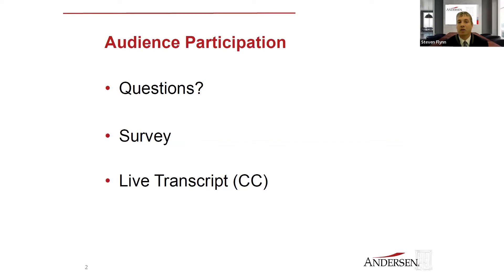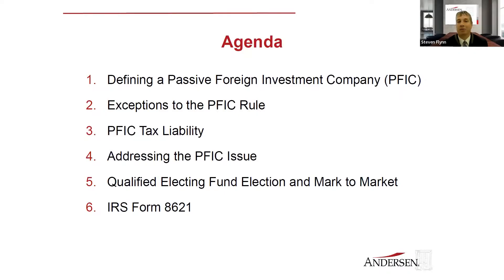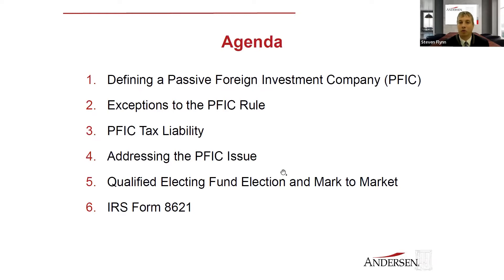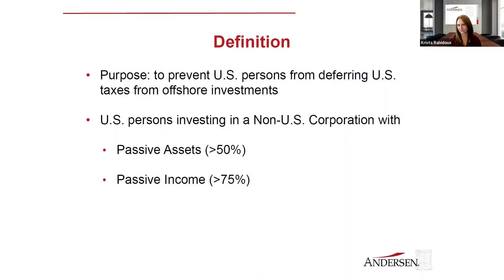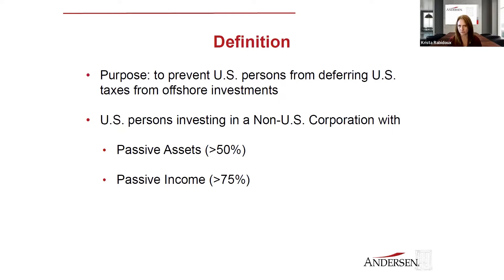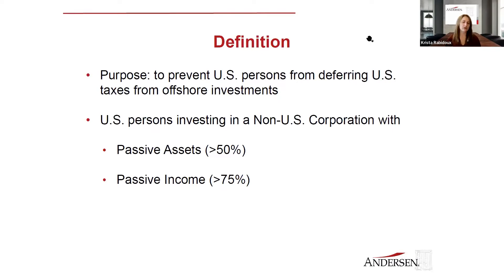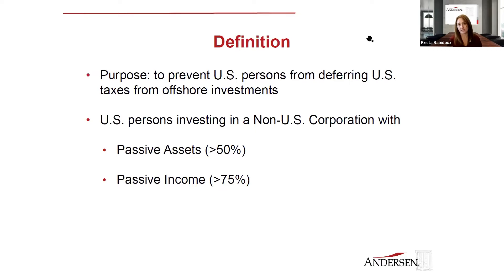Passive Foreign Investment Companies: Tax 101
In this webinar, Andersen LLP partners Krista Rabidoux and Steven Flynn review tax issues and solutions for investments by U.S. persons in Canadian mutual funds, exchange-traded funds and other non-U.S. entities that are classed as Passive Foreign Investment Companies under U.S. tax law.

The webinar is designed for U.S. citizens and other U.S. persons, both for residents of Canada and elsewhere, who invest in Canadian mutual funds, ETFs and entities formed outside the U.S. Advisors to this group, including accountants, lawyers, and investment advisors may also find this webinar helpful in identifying these entities and strategies to avoid adverse U.S. tax implications.

Topics on the agenda include:

    Definition of a Passive Foreign Investment Company (PFIC)
    Exceptions to PFIC Rule
    Mark to Market and Qualified Electing Fund Election
    PFIC Tax Liability
    IRS Form 8621

NOTE: This webinar highlights relevant tax issues to consider; it does not constitute tax or legal advice.